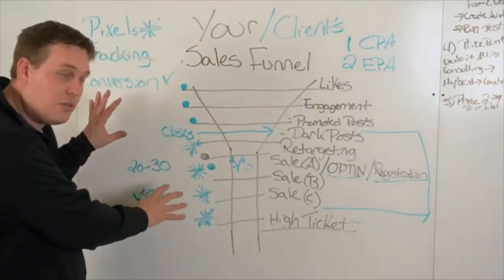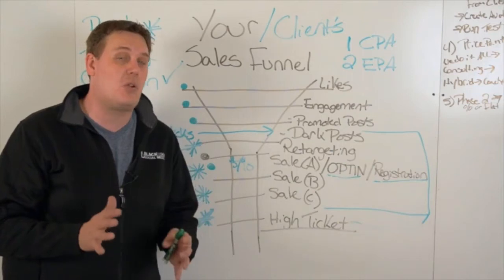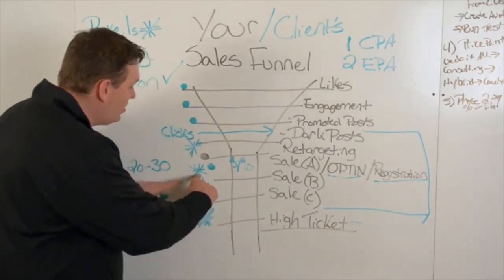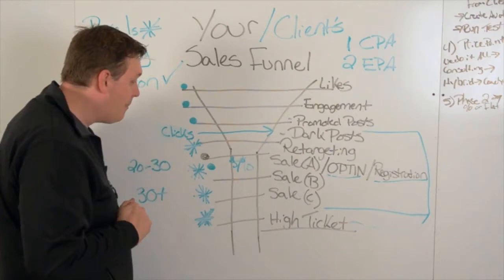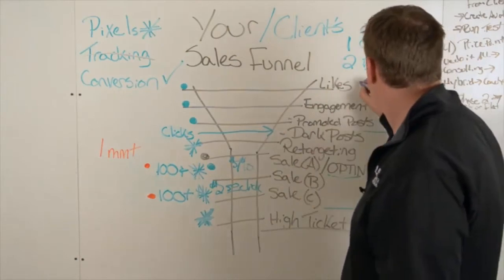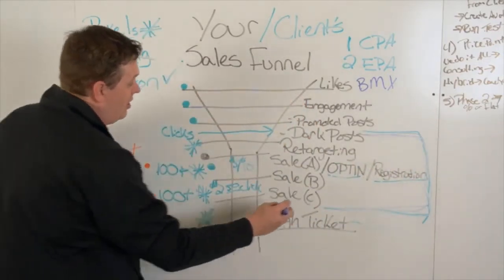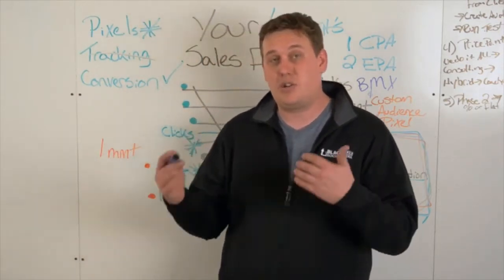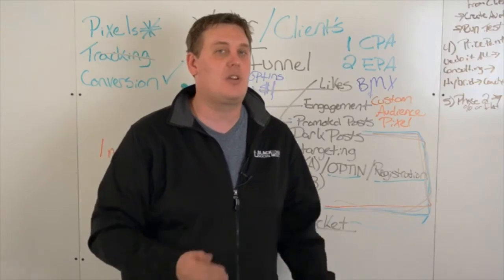How Facebook Ads Will Change Your Business